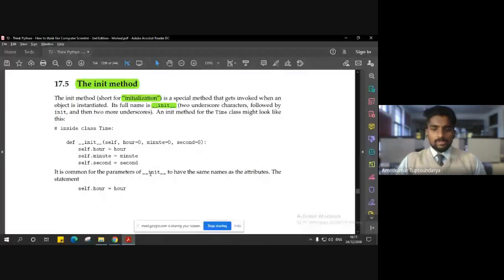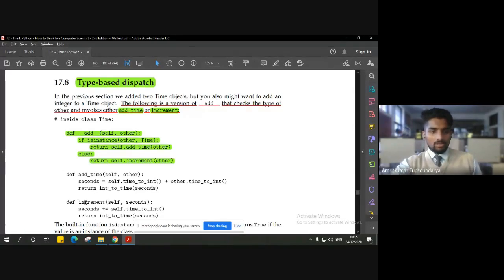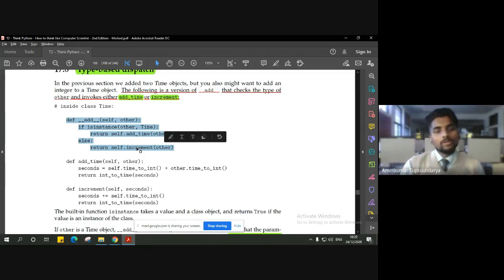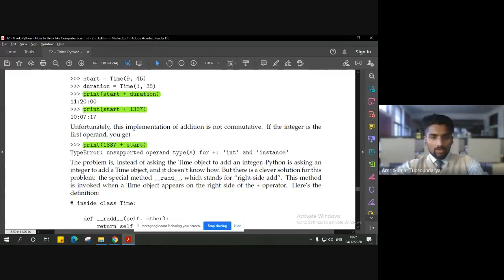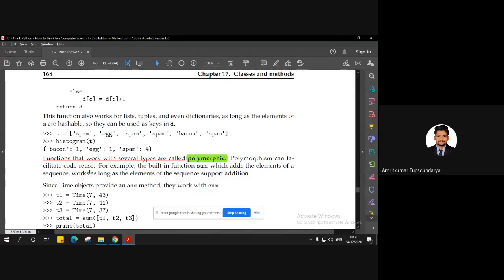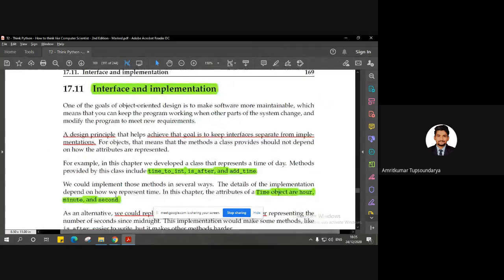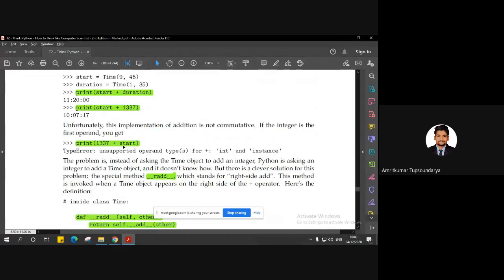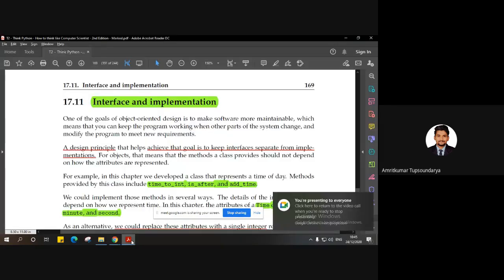JCE CSE 18CS55-M4_L6- Type-based dispatch, Polymorphism, Interface&Implementation by Prof.Amritkumar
Module-4 Lecture-6
Topic: "Classes and Methods: Type-based dispatch, Polymorphism, Interface & implementation"

JCE CSE 18CS55 - M4_L6 - Type-based dispatch, Polymorphism, Interface & implementation) by Prof. Amritkumar Tupsoundarya

T2 - Think Python - How to think like Computer Scientist - 2nd Edition